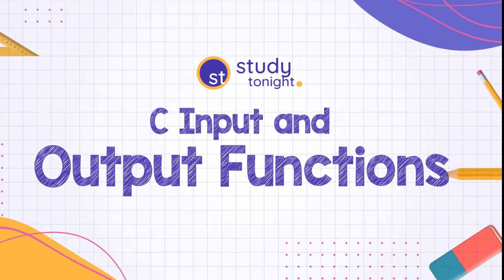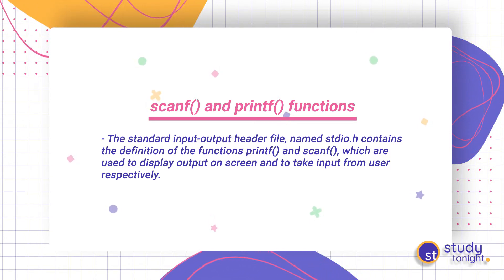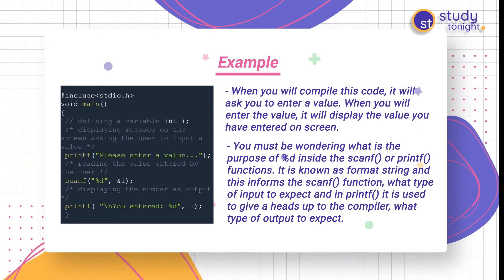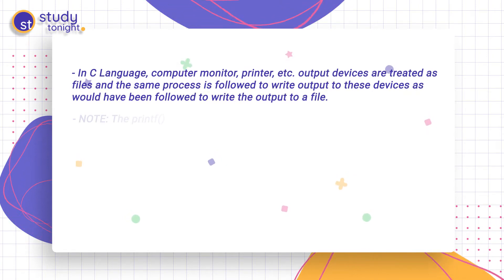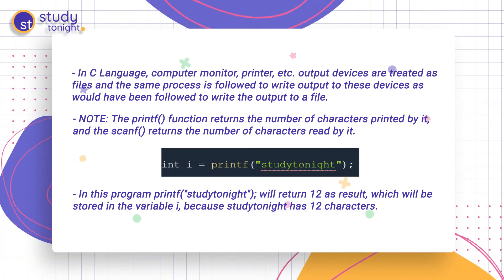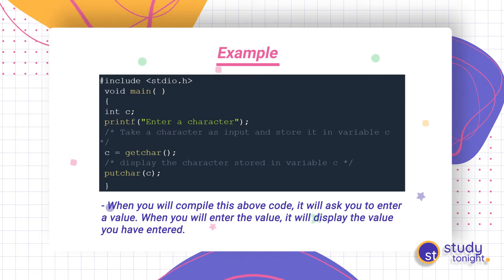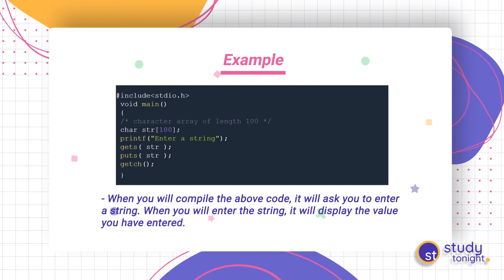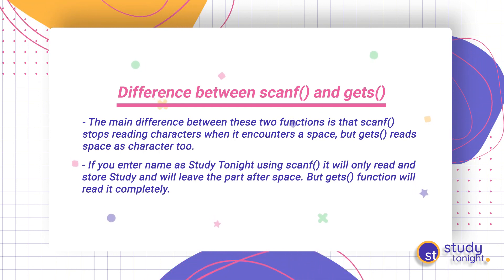Input output functions in c programming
Want to know what are Input Output Functions in C Language ? 🤔 Then you are in the right place, in today's video we are going to discuss what are Input Output Functions in C Language 👇👇

We have simplified the topic and make it interesting for you by using the animation just like we always do  😀😀

In C programming, printf() is one of the main output functions.

The function sends formatted output to the screen.

If you want to learn JavaScript, we have an interactive course available for FREE